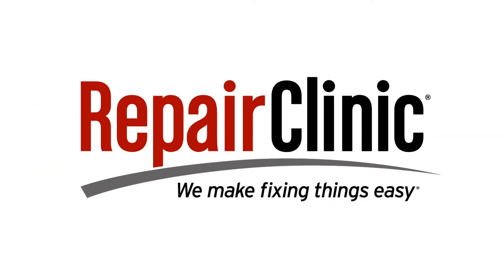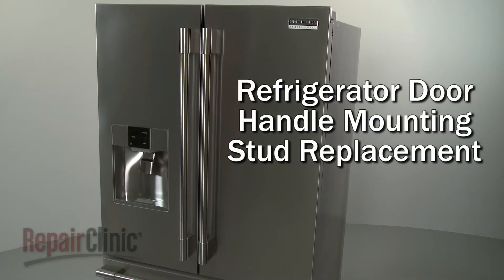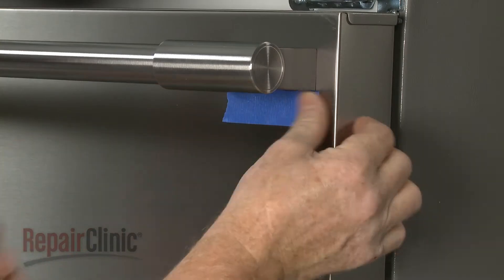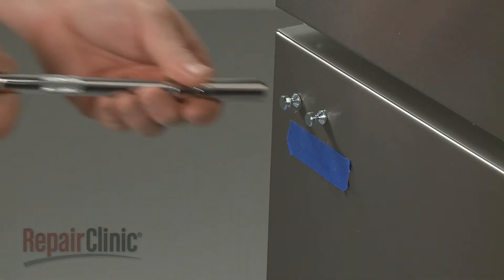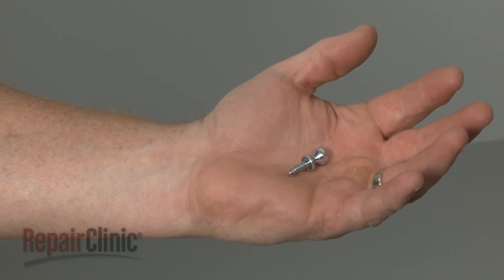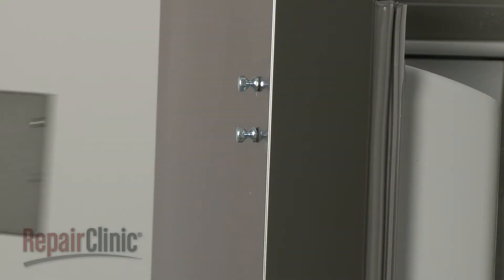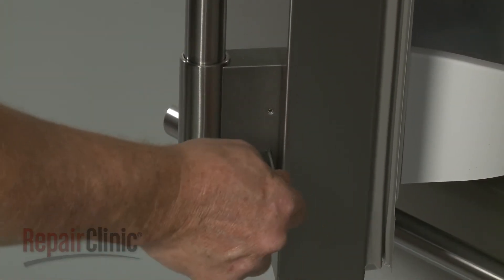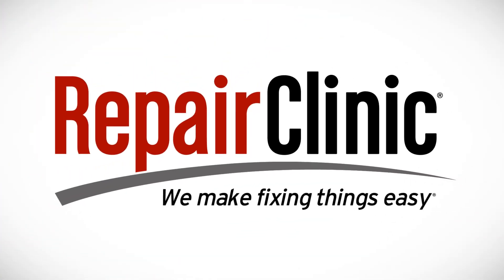Frigidaire Refrigerator Door Handle Mounting Stud 218755504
This video provides step-by-step repair instructions for replacing the door handle mounting stud on a Frigidaire refrigerator. The most common reason for replacing the stud is if the handle is loose.

All of the information for this refrigerator stud replacement video is applicable to the following brands:

Tools needed: 3/8" socket